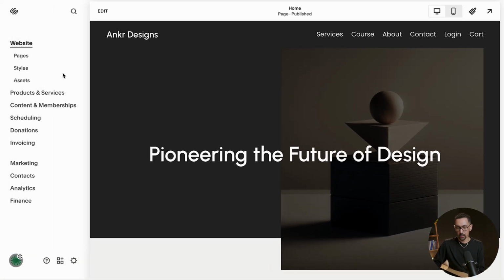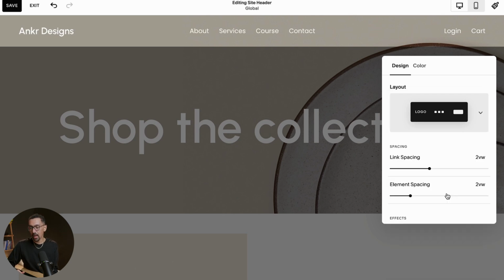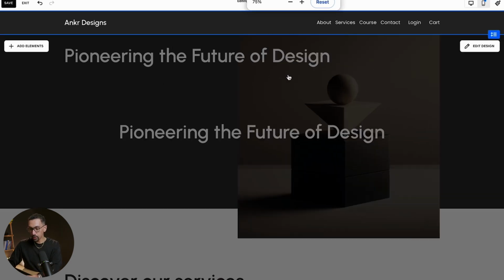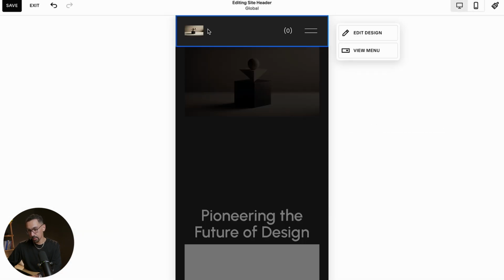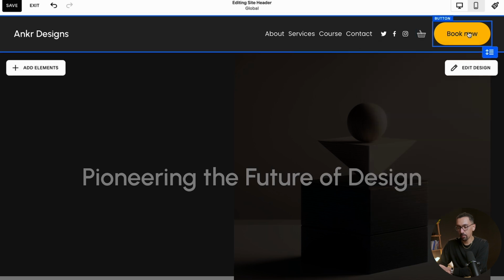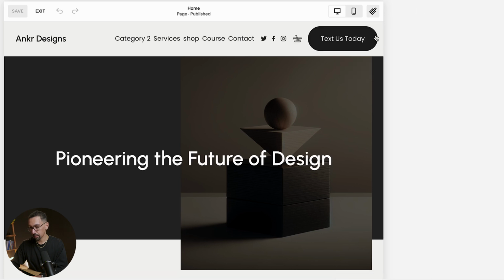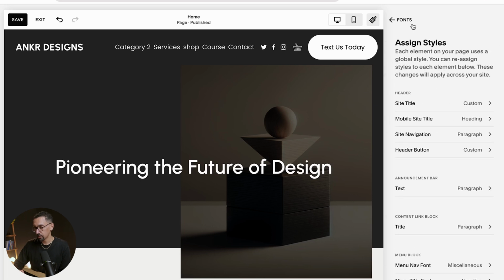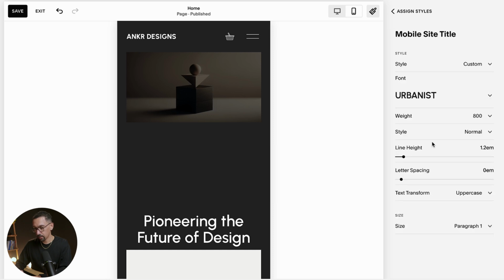Squarespace How to Edit Header Navigation [Step-by-Step]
In this video, learn how to optimize your website's header using Squarespace. The tutorial covers setting up buttons, links, dropdowns, and organizing navigation. Additionally, it dives into customizing header design elements like layout, spacing, colors, and font sizes to enhance user experience. Whether it's linking specific products or categories, setting up social links, or adjusting your site's width, this comprehensive guide ensures you have everything you need to create a functional and aesthetically pleasing header. Perfect for both beginners and advanced users looking to refine their Squarespace websites.

00:00 Enhancing Your Website Header
00:45 Setting Up Navigation Links and Folders
02:59 Customizing Layout and Design
07:14 Adjusting Colors and Effects
08:13 Adding and Editing Elements
13:17 Final Touches and Best Practices
20:03 Mobile Optimization